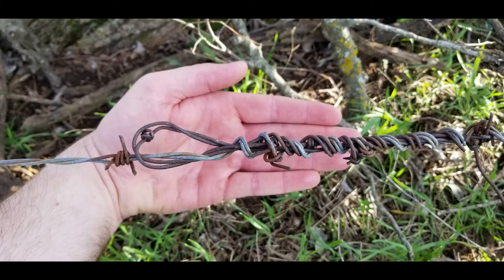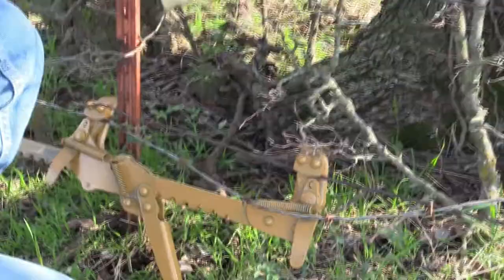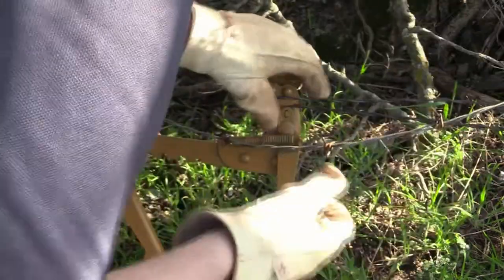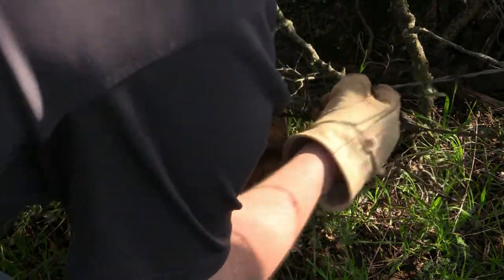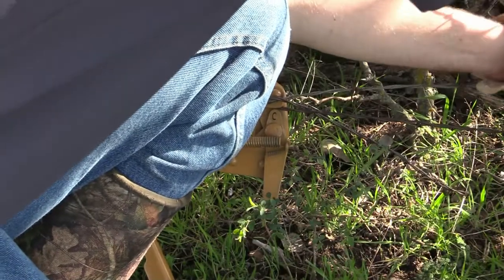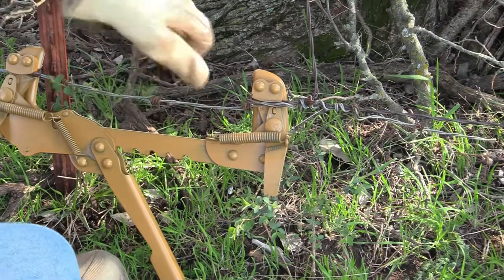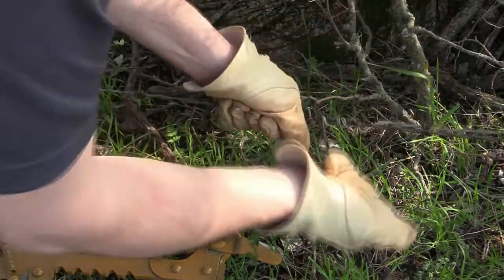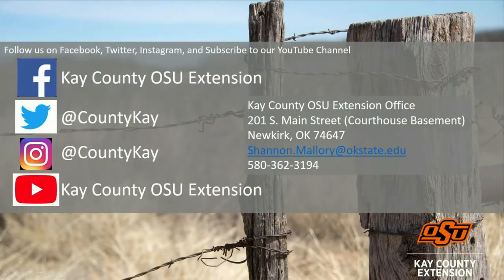Barbed Wire Fence - Tying a Strainer Knot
Tying a Strainer Knot to join barbed wire back together.

If anyone has any more ideas or suggestions (on any subject) I'd be glad to shoot video, after this pandemic blows over, or come over and record you explaining the process.

This series is meant to be part of a Small Acreage education project that OSU Extension is doing for new and beginning farmers, but who knows even the most seasoned veteran might learn some tips and tricks.